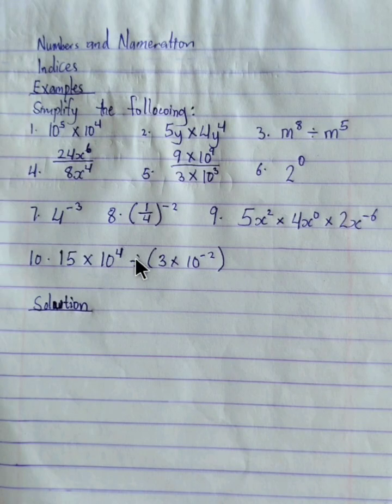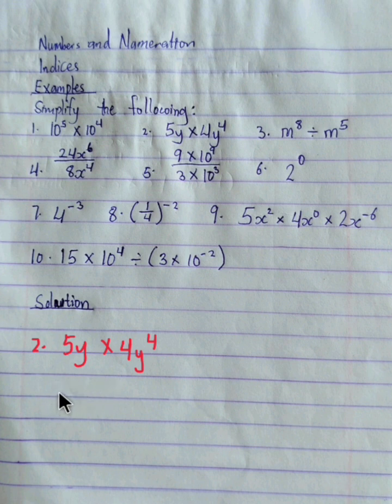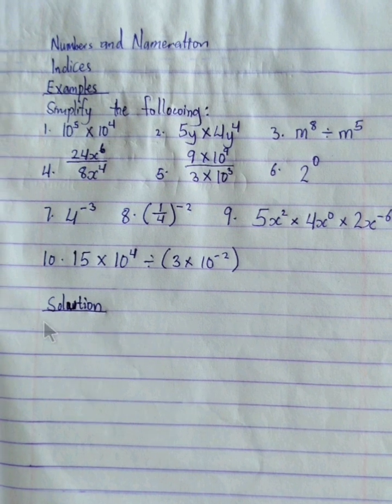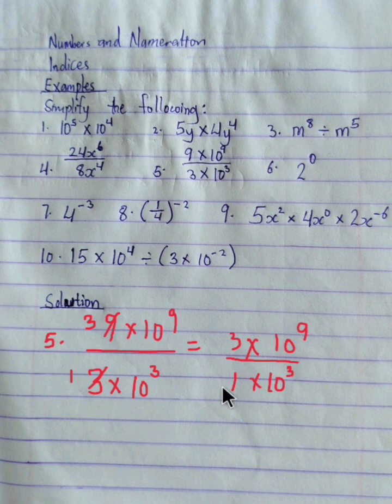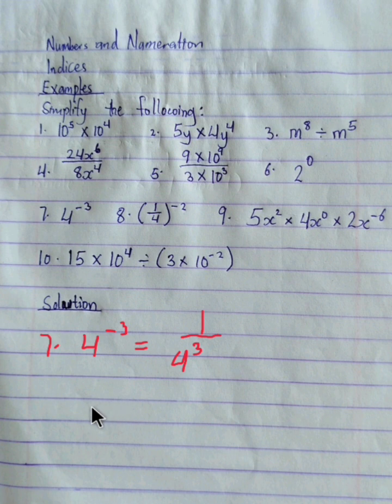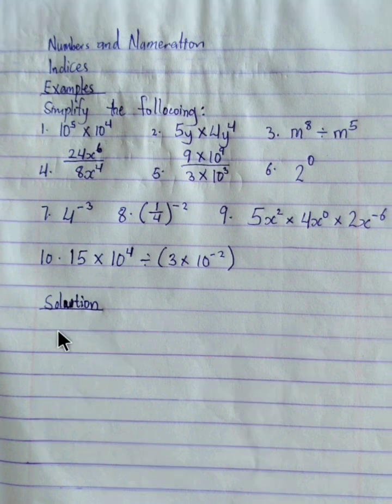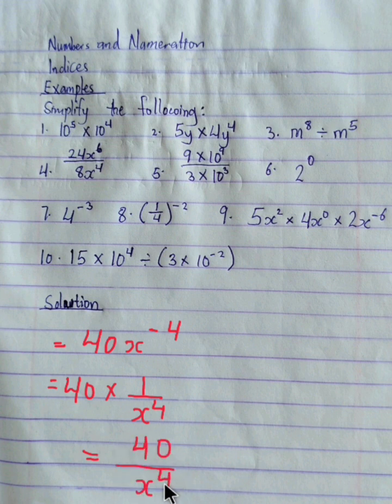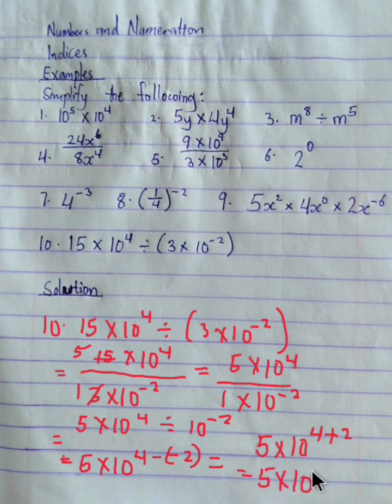Indices: Basics Examples on the Laws of Indices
In this video we're going to be solving ten examples that cover the basics laws of indices.